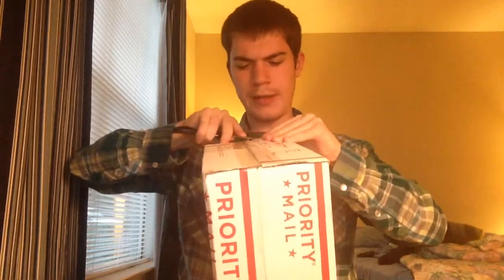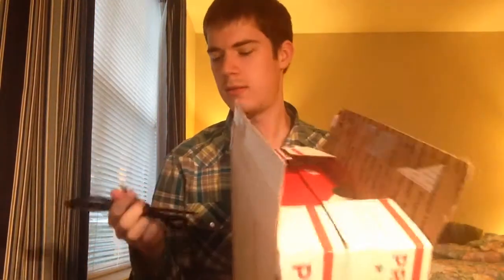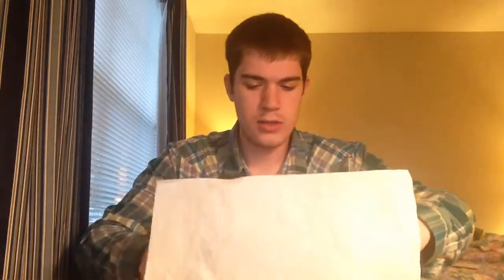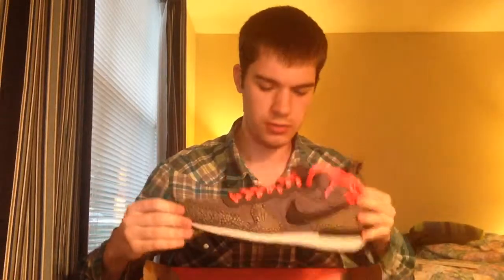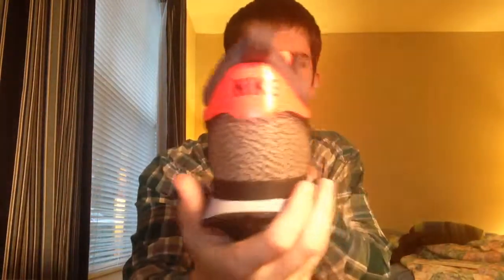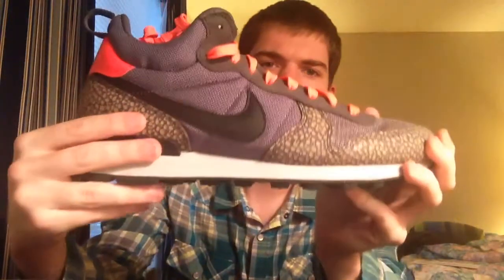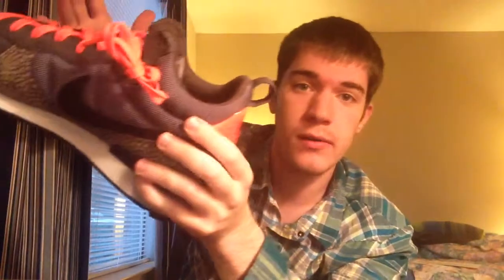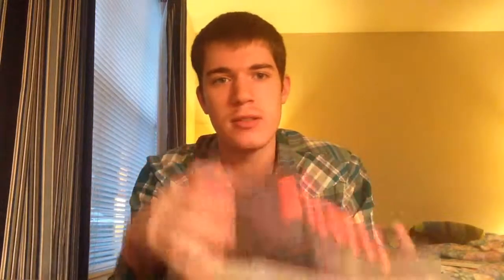Unboxing of Nike Internationalist Mid shoes!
These are the Nike Internationalist Mid in the safari color way

• Play with me! — [XBL] and [PSN]
• Store me! (free Dropbox storage)